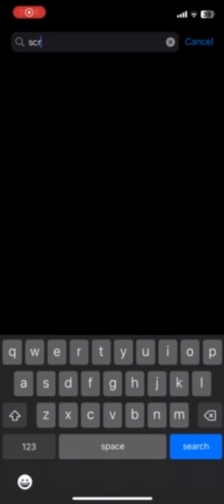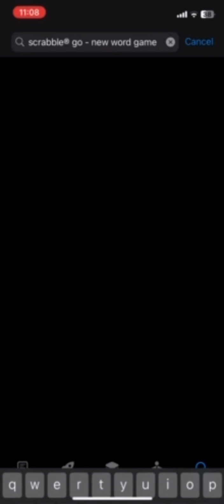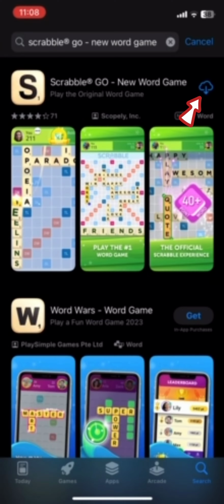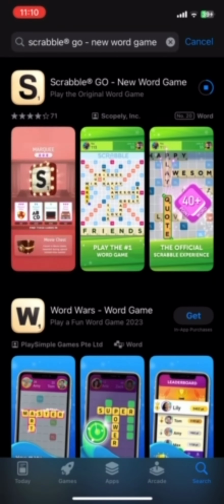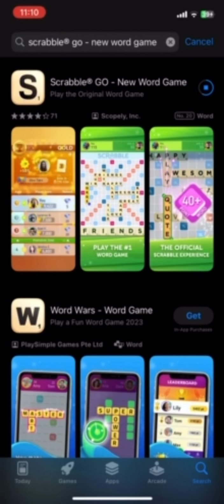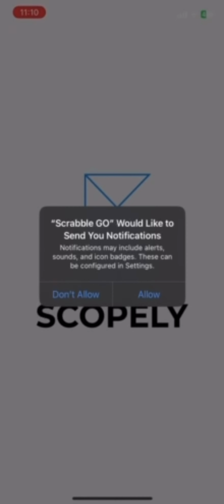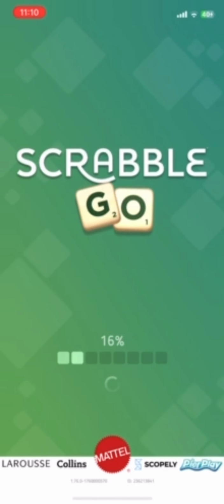How to Download Your Scrabble Go App on Your iPhone? Install Scrabble Go on iPhone 2024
Looking to bring the fun of Scrabble everywhere you go? Look no further! In this comprehensive tutorial, we'll walk you through the simple steps to download the Scrabble Go app on your iPhone. Whether you're a seasoned wordplay enthusiast or a casual gamer looking for some brain-teasing entertainment, this guide is perfect for you.